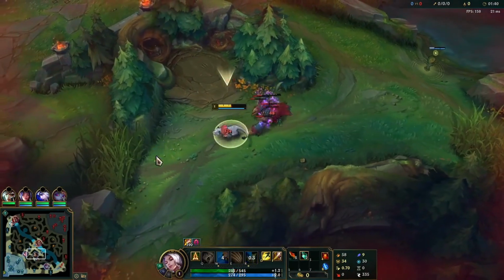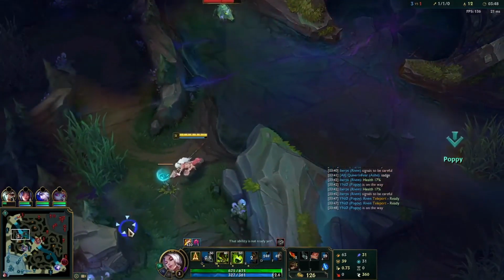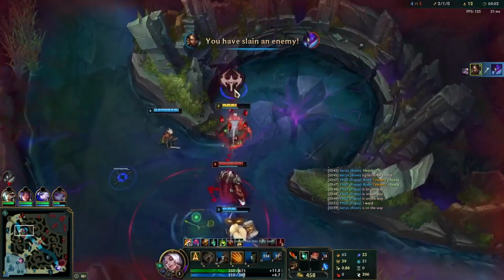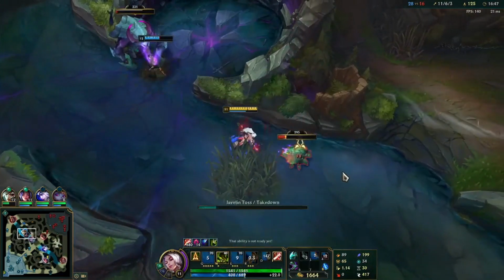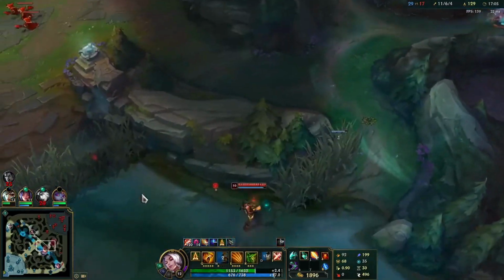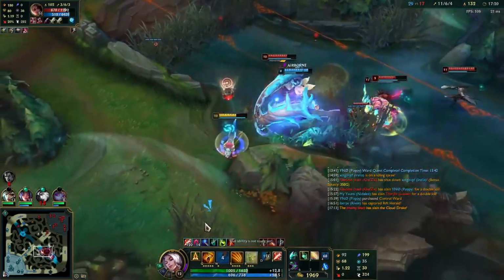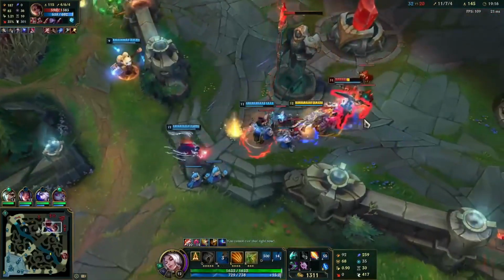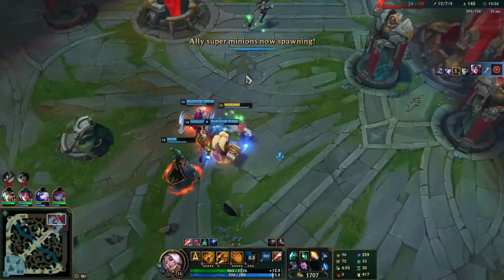Challenger Nidalee vs Smurf Khazix! (Survival guide)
Hey guys, thank you for supporting me while I learn the process of creating and editing youtube videos, I will be uploading regularly and I will be focusing on an unranked to challenger series with Strompest! P.S I am sorry for the bad cut to the outro